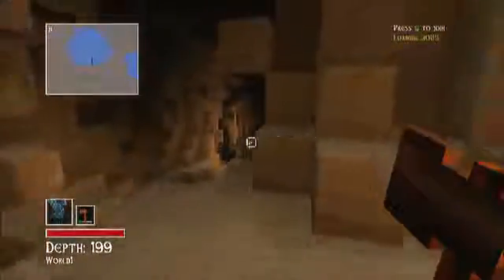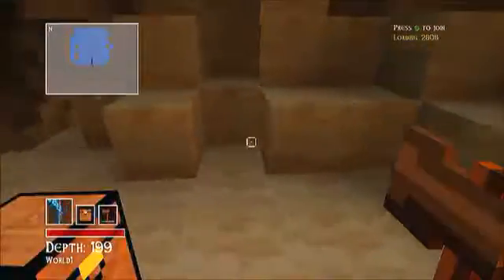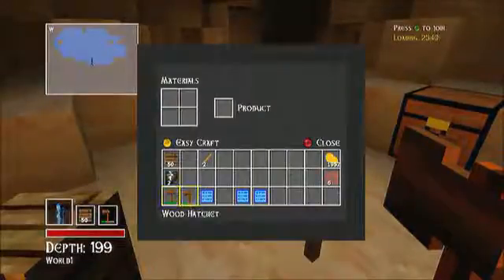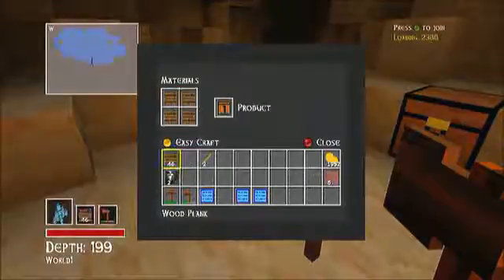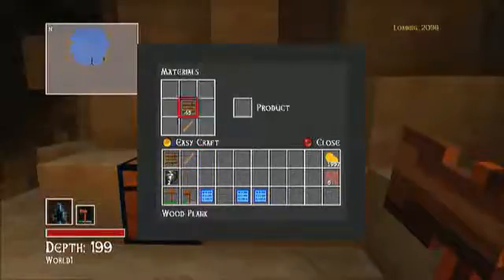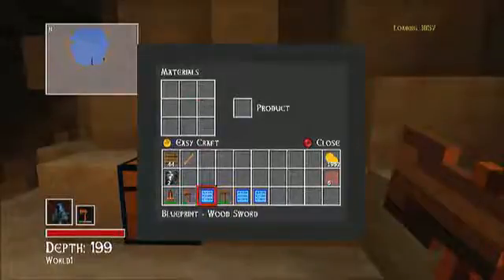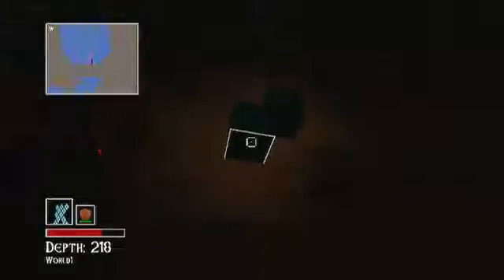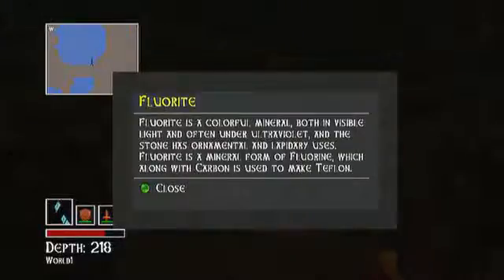Total Miner Forge Playthrough Ep. 3 Spiders Belly Flop 988